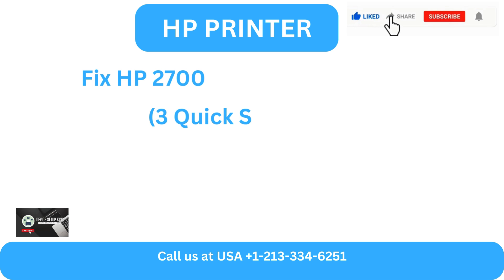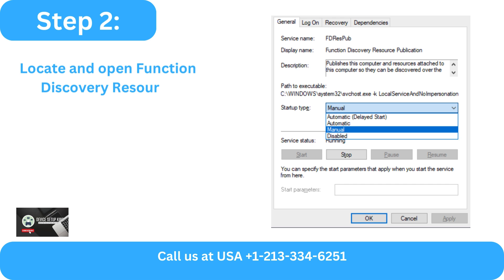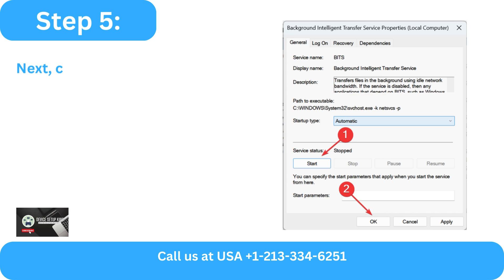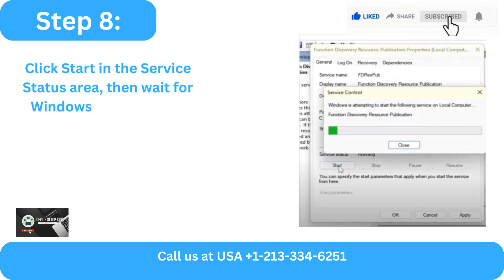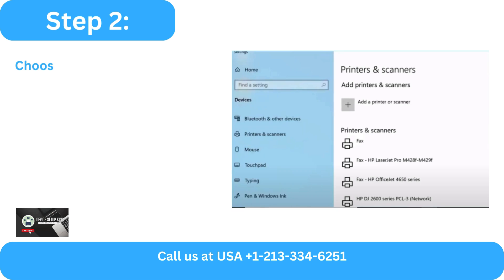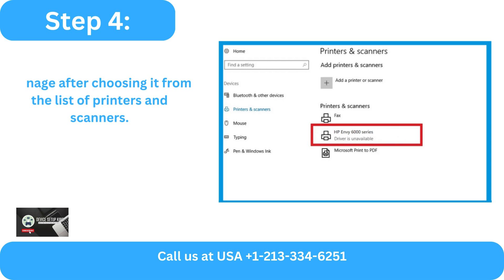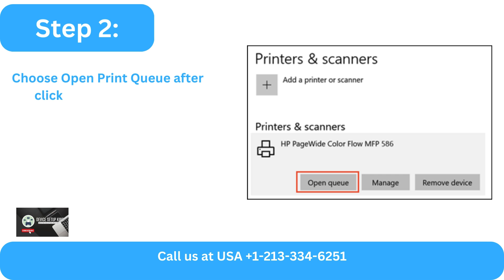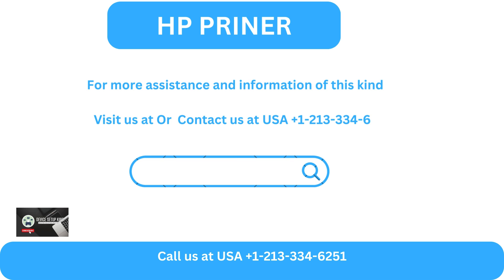HP 2700 Printer Offline | HP Printer Not Printing | HP Printer Offline Issue Fix | DSK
In case you're getting an blunder message saying the HP 2700 printer is offline, it implies there are a few issues with the printer driver or remote association. Some time recently beginning the investigating, make beyond any doubt you haven't made any changes to the gadgets.

 Why is the HP 2700 printer says offline?

 There are a few of the reasons why the HP 2700 printer appears an offline message:

 Fragmented printer setup
 Obsolete printer driver
 Free association
 The printer isn't set as the default
 Firmware upgrade

 Are you battling with the HP 2700 printer offline issue? We understand your issue and are here to assist you settle the issue! With three fast arrangements, this video makes a difference you settle the HP printer offline issue.

 Arrangements to take after:

 Arrangement 1- Begin Windows administrations status
 Arrangement 2- Set it as the default printer
 Arrangement 3- Erase print work in line

 Take after each step to settle the issue of the HP 2700 Offline.

why is my hp printer saying its offline
hp printer offline windows 10
hp deskjet 2700 offline Mac
how do i get my hp deskjet back online

Still facing 'HP Printer Offline ' issue or not solved yet?

windows
wifi printer
wi-fi printer
troubleshooter
troubleshooting
wifi printer setup
hp
how
to
how to
123 hp com setup
123hpcom